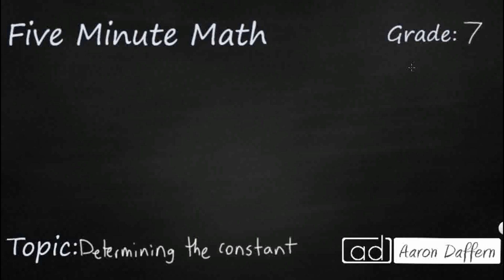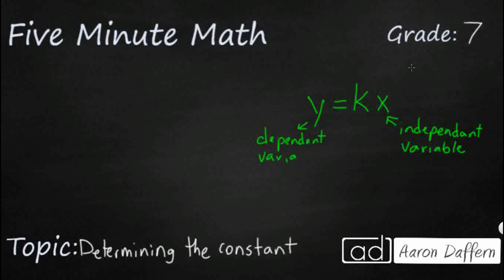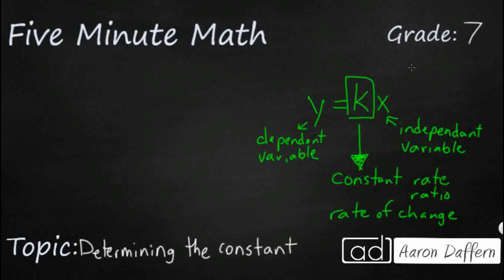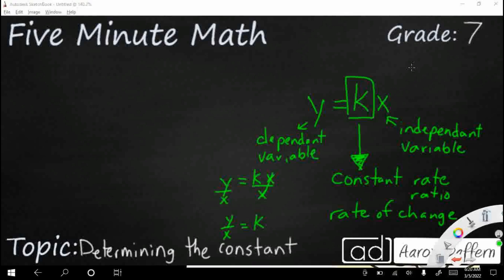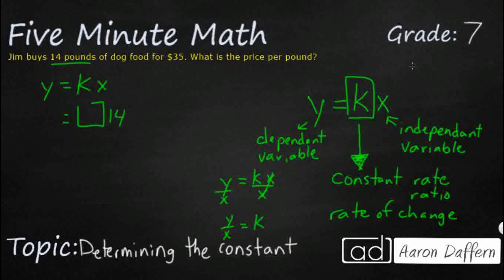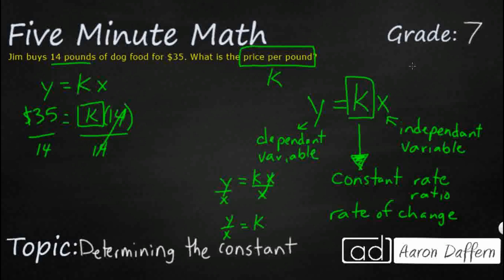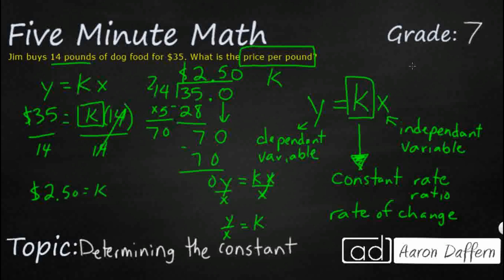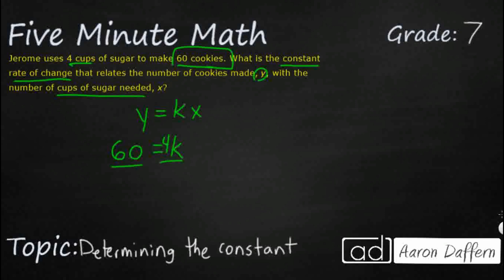7th Grade Math Determining the Constant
Learn how to determine the constant of proportionality, using the equation y = kx, with two different examples.